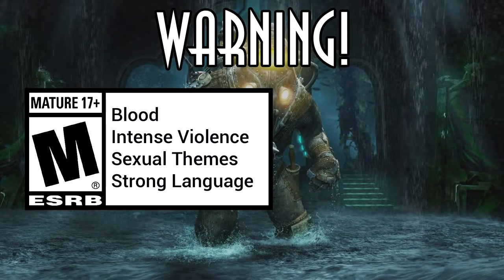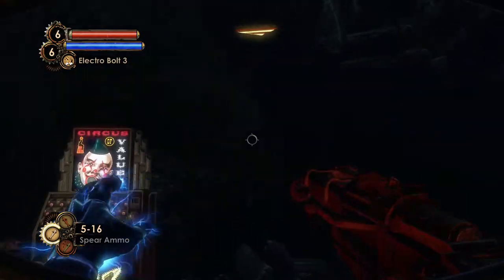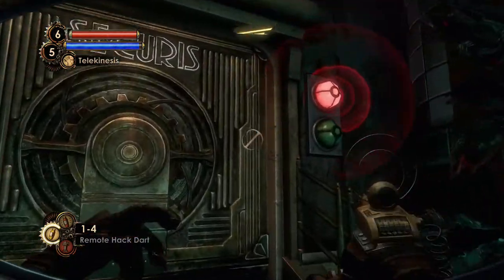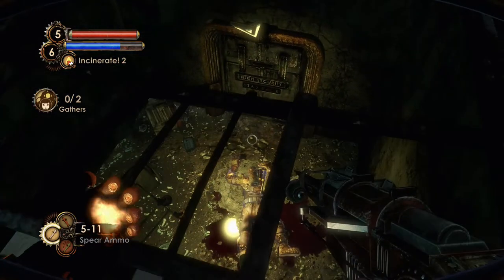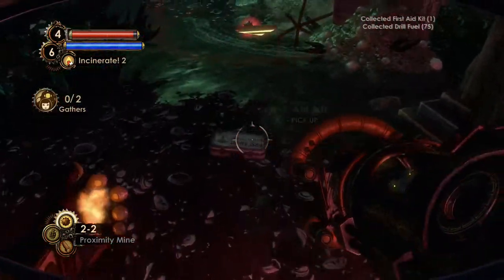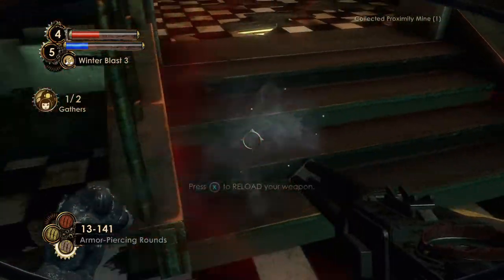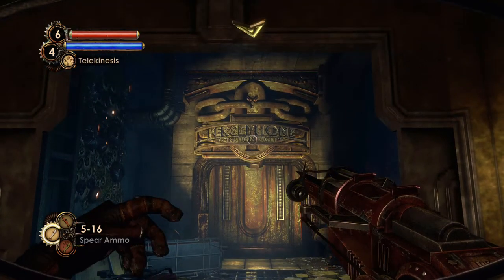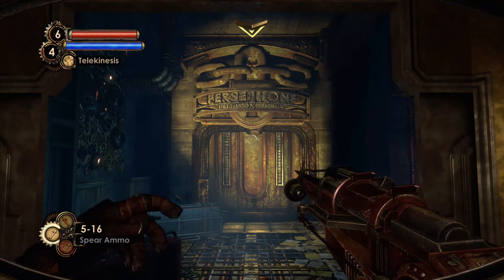Watch Me Fail | BioShock 2 | 18 | "Gilbert Alexander"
The great "Alex the Great".

So, what is BioShock 2?

"BioShock 2 is a first-person shooter video game developed by 2K Marin and published by 2K Games for the Xbox 360, PlayStation 3, and PC in 2010. It is the sequel to the 2007 game BioShock.

Set in the fictional underwater dystopian city of Rapture, the story follows Subject Delta, a hulking Big Daddy, resurrected 8 years after the events of the first game, as he looks for his old Little Sister, Elanor Lamb."